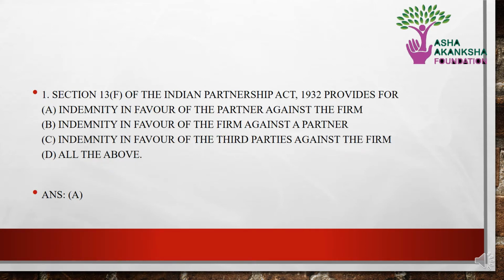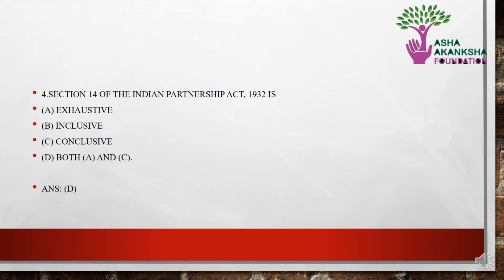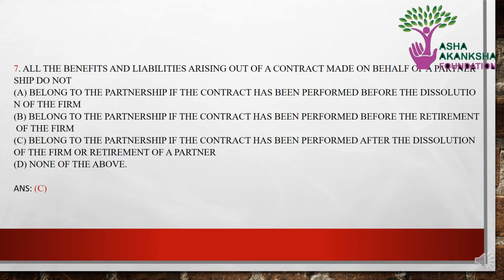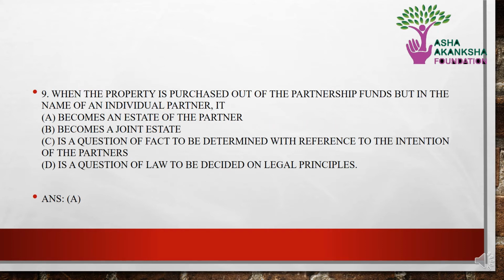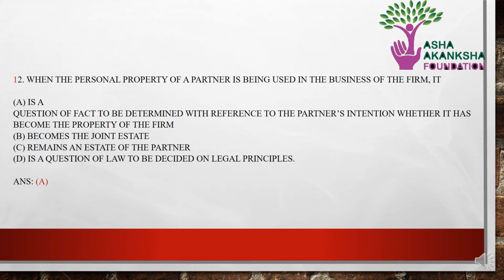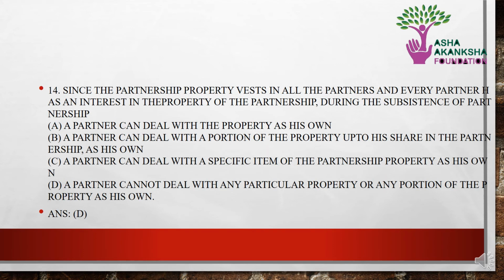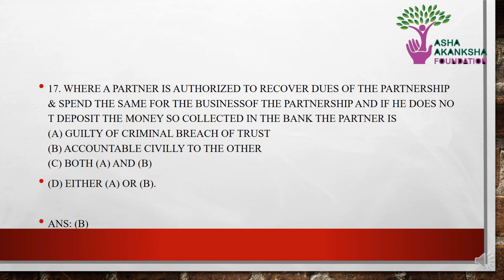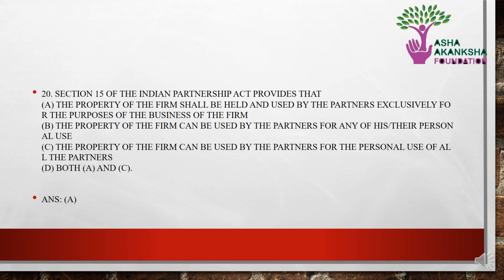Indian Partnership Act: Part 4 | CLAT, DU, PU, All Law Entrances, Judiciary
Partnership results from a contract and is governed by the Partnership Act 1932. The partnership is also governed by the general provision of the Indian Contract Act on such matters where the Partnership Act is silent. It is expressly mentioned that the provision of India Contract Act which is not repealed will be applicable on Partnership until and unless such provision is in contrary to any provision of Partnership Act, 1932. The rules of contract regarding the capacity to contract, offer, acceptance etc will also be applicable to the partnership. But the rules regarding the status of minor will be governed by the Partnership Act, 1932 since Section 30 of the Act talks about the position of the minor. We'll be learning this topic through various Multiple Choice Questions.